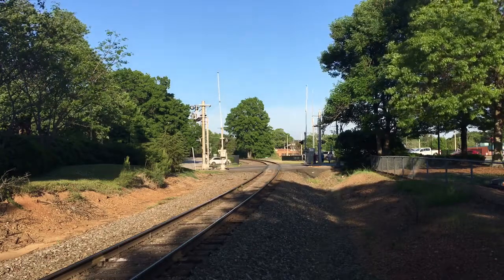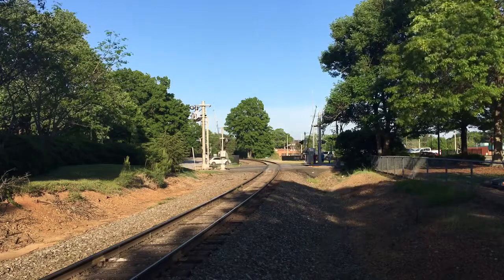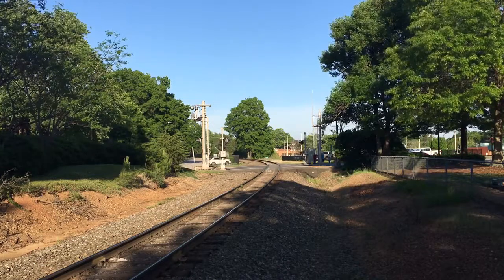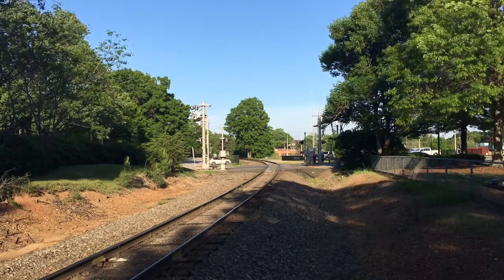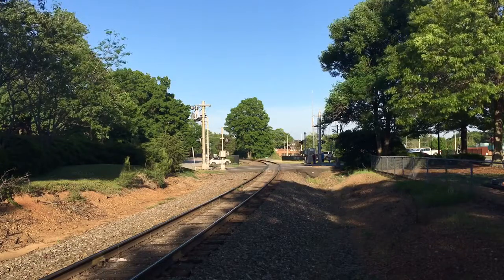Super Rare!!! New York Central #1066 leads NS 351 through Cary with CP and UP locomotives!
What a sight to see! NS 351 pulled through Cary, NC with the NS Heritage Unit #1066! Very rare! Following was a UP engine and a CP engine! Enjoy the video! 5/4/18